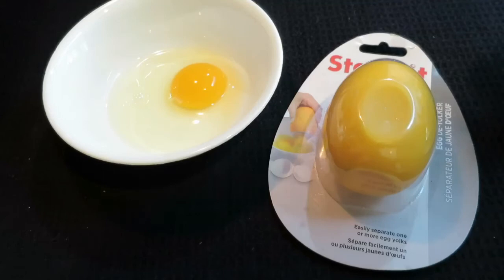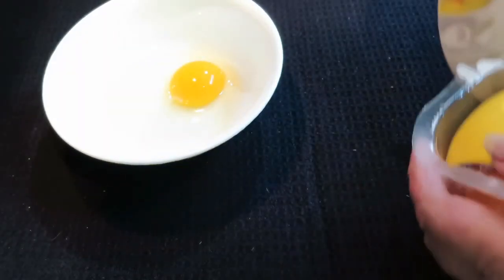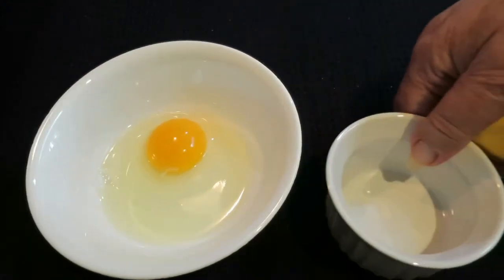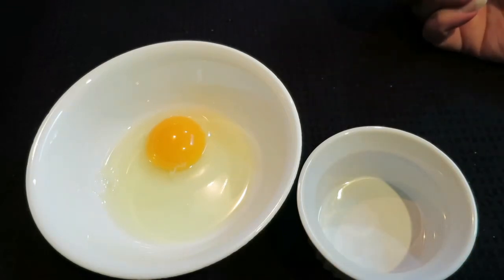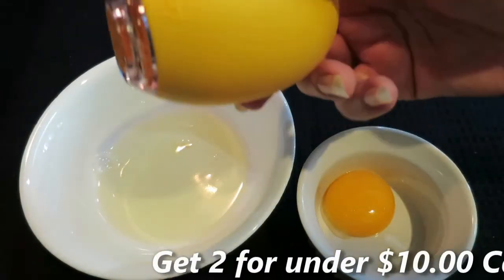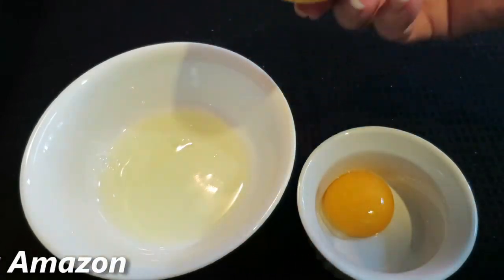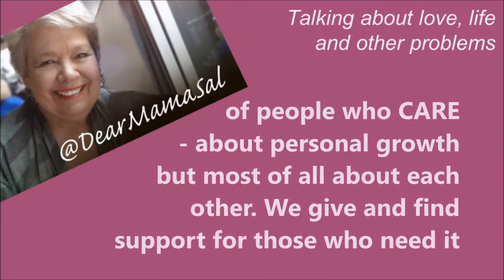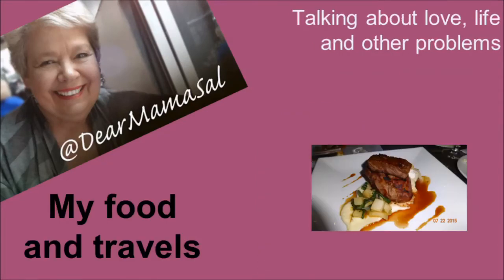Let's try it out ~ Starfrit Egg DeYolker ~DearMamaSal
Another one of those things you see and wonder "does it work for the everyday person?' I have been waiting to try this out for weeks!
Daily Vlogger who talks about love, life and other problems. Experiments with food, gizmos and life!

Broadcasts three times a week for live questions and feedback